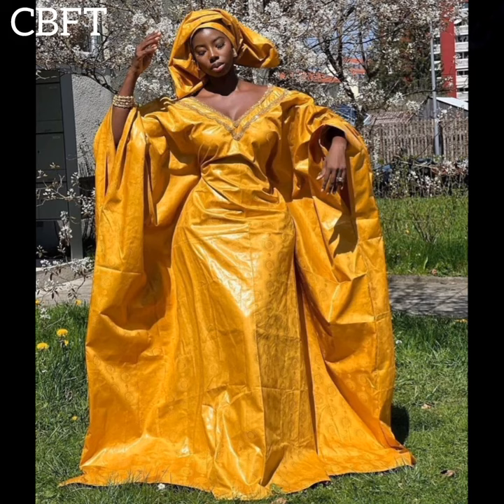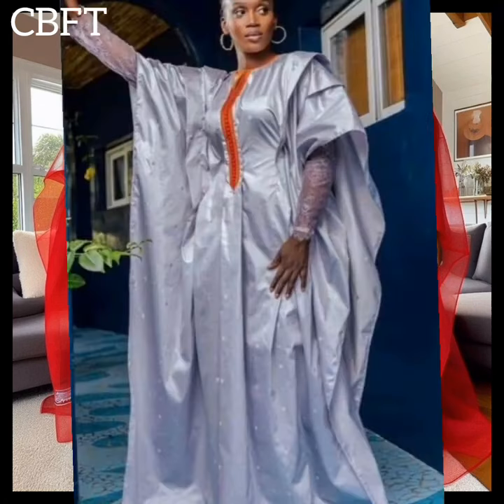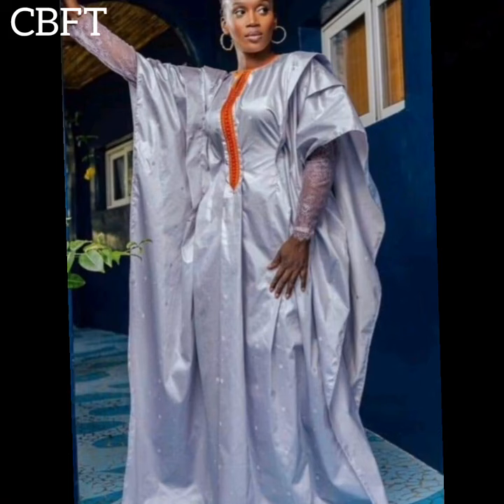NEW MALIAN FASHION/SENEGALESE BAZIN RICHIE STYLES 2024 AFRICAN FASHION STYLES GUINEA BROCADE &LACE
NEW  MALIAN FASHION /SENEGALESE BAZIN RICHIE STYLES 2024 AFRICAN FASHION STYLES GUINEA BROCADE & LACE STYES

If you have any questions on how to get any of the boubous or any of the African wears reach me here👇